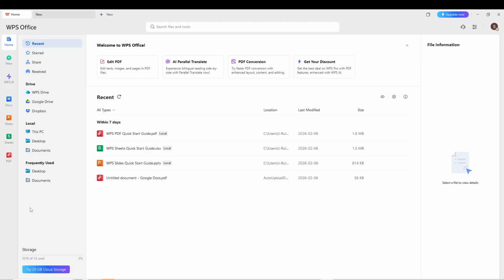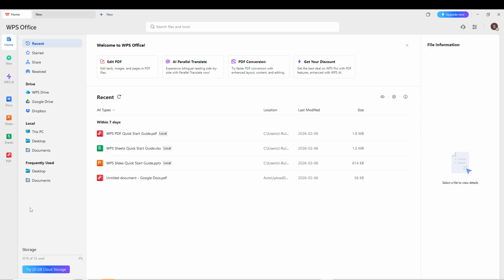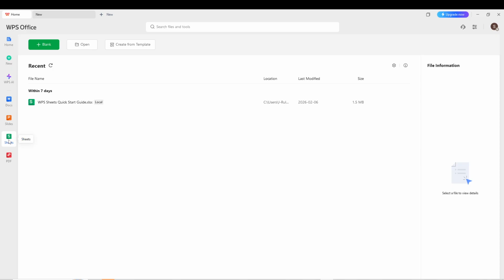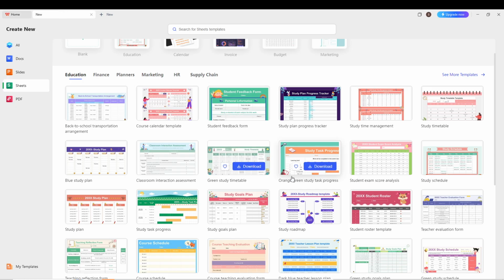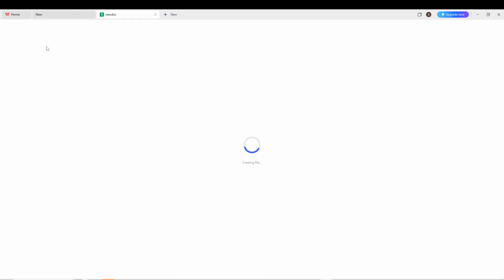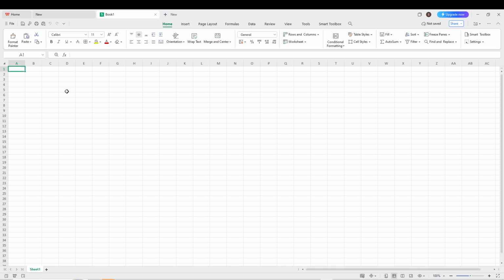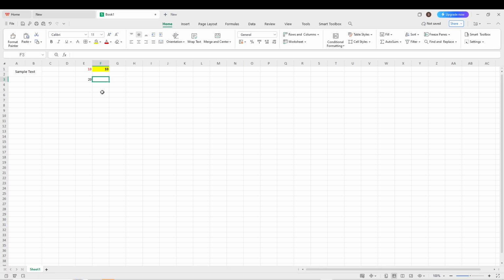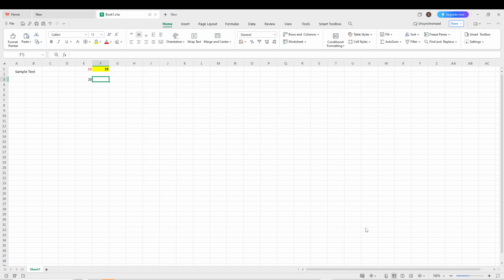How To Create Excel Sheet From WPS Office [2026 Guide]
Are you looking to master the art of creating Excel sheets using WPS Office? In this comprehensive guide, we'll walk you through the entire process, highlighting essential features and shortcuts that can boost your productivity. Whether you're new to WPS or an experienced user, this video is designed to help you navigate the software effortlessly in 2026 and beyond.

By the end of this video, you'll be equipped with the skills to create, format, and manage your spreadsheets like a pro.